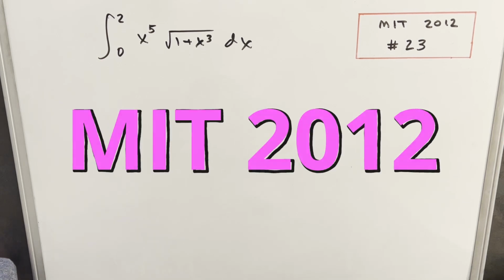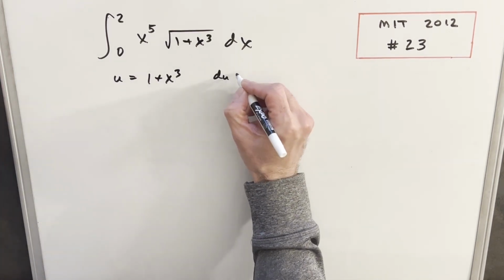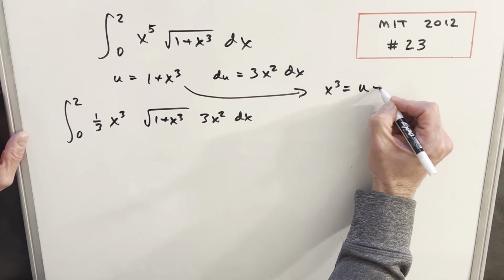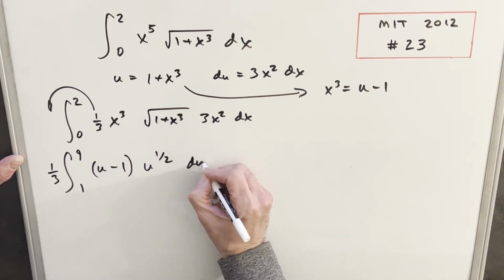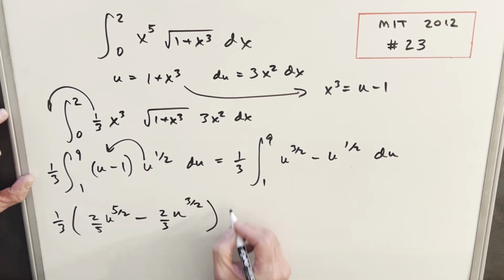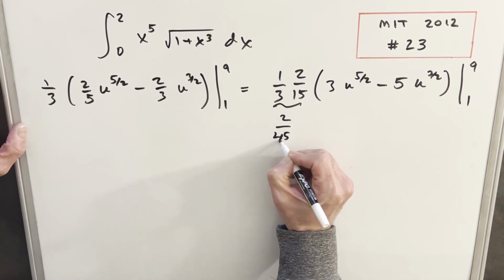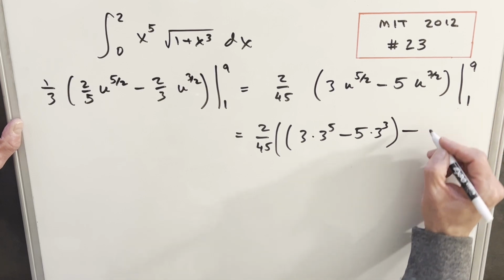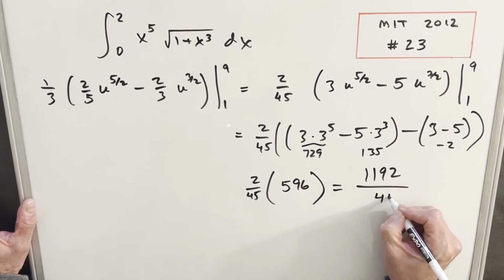MIT Integration Bee 2012 #23